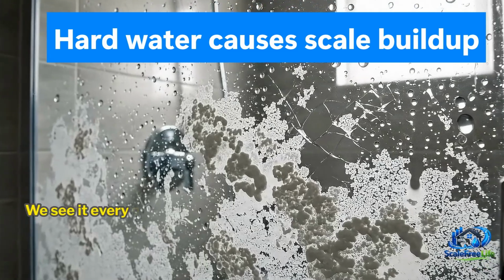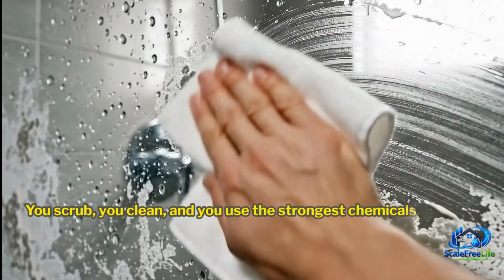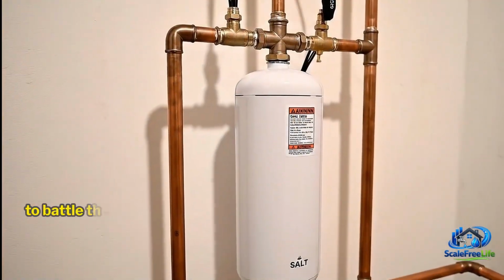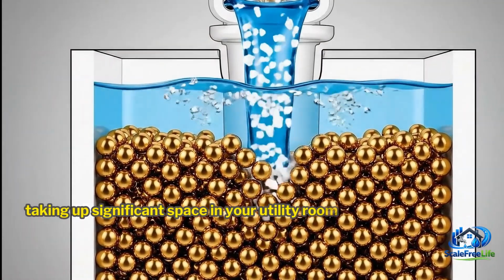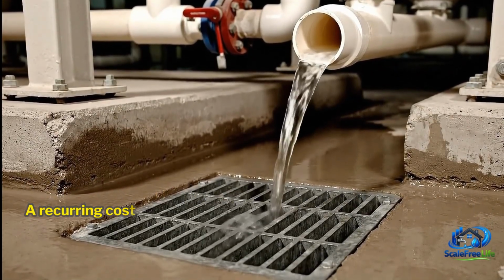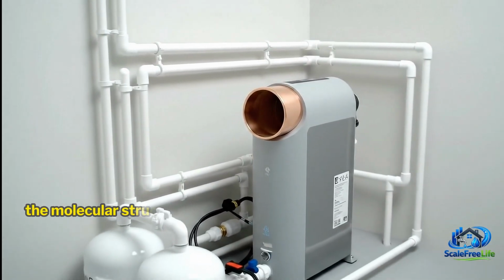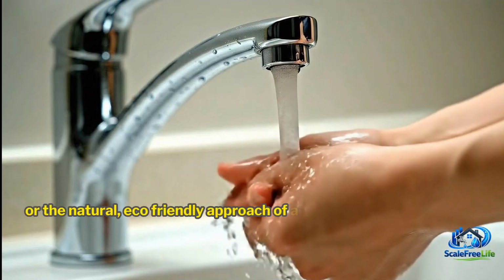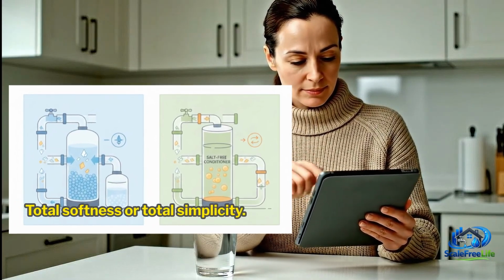Hard Water Scale Removal: Salt-Based Softener vs. Salt-Free Conditioner?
Choosing between a traditional water softener and a salt-free system can be confusing.

This cinematic guide visualizes the differences in installation, maintenance, and performance to help you protect your home.

Ready to live scale-free without the salt?

Whether you are dealing with stubborn calcium buildup or looking for an eco-friendly, low-maintenance solution, we compare both options to help you make an informed decision for your plumbing and appliances.

What We Cover In This Video:
• The Reality of Hard Water: Why scrubbing alone never works.
• Traditional Systems: How salt-based ion exchange handles minerals.
• The Salt-Free Alternative: How to condition water without chemicals or waste.
• Maintenance & Cost: Comparing heavy salt bags vs. "set-and-forget" systems.

Timestamps:
0:00 The Problem: Hard Water Scale
0:30 Traditional Salt-Based Systems
1:00 How Ion Exchange Works
1:25 The Salt-Free Alternative
1:45 Maintenance Comparison
2:00 Making the Right Choice